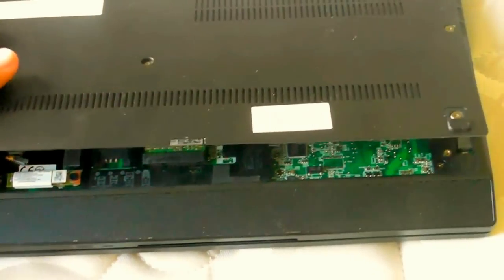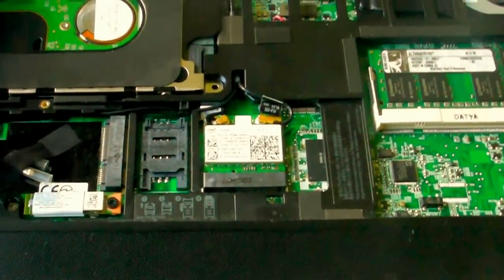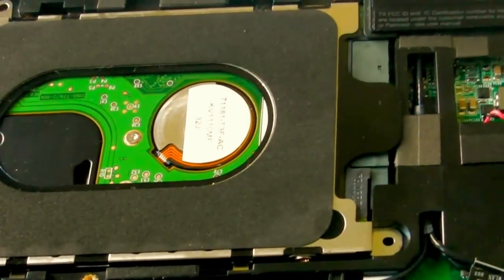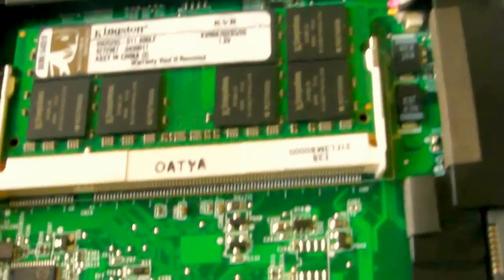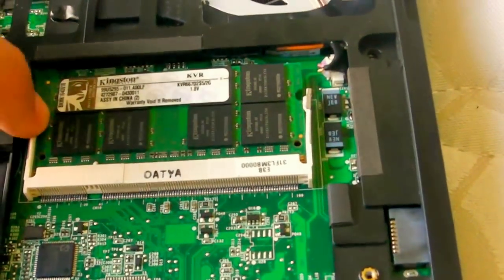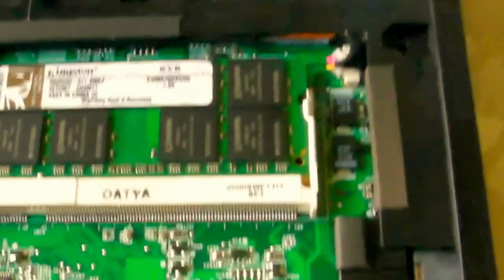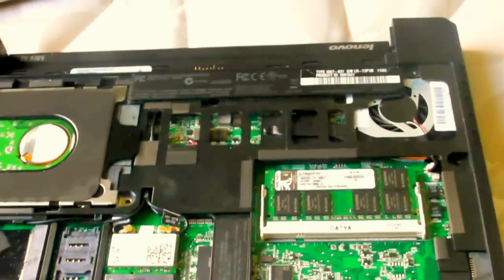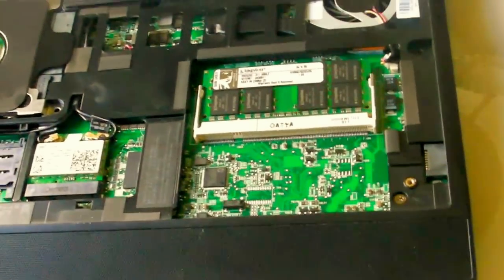Lenovo Mini 10 Internal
The internals of a Lenovo Thinkpad Mini 10. Just after a DIMM RAM Upgrade.
This is the computer provided by the Department of Education for Year 9 - 11 Students.

Questions Welcomed.